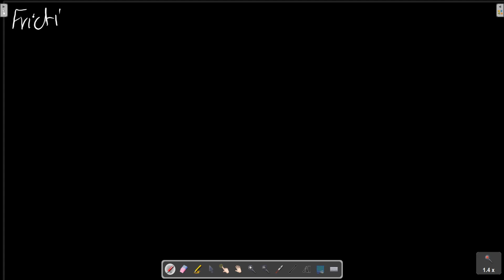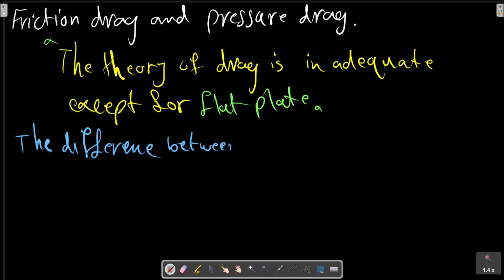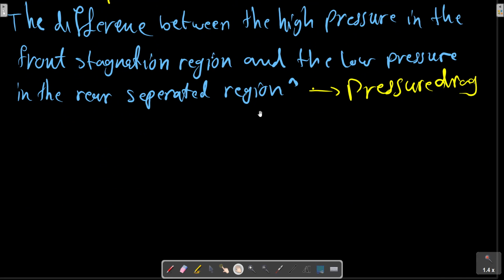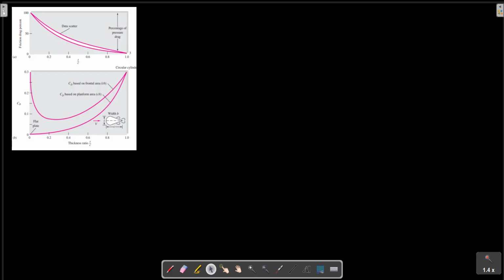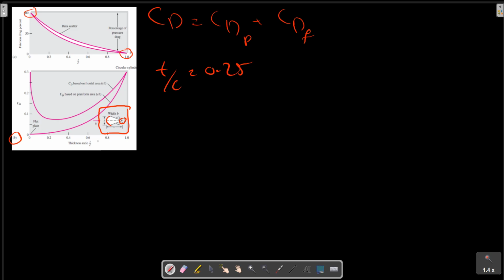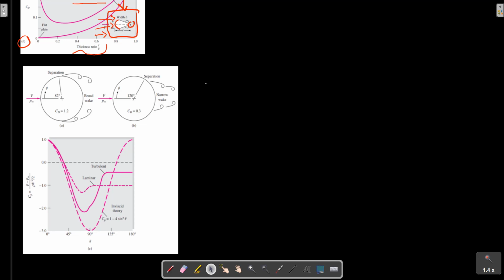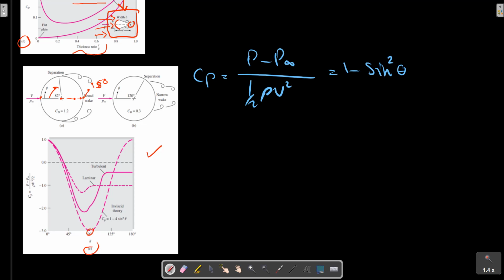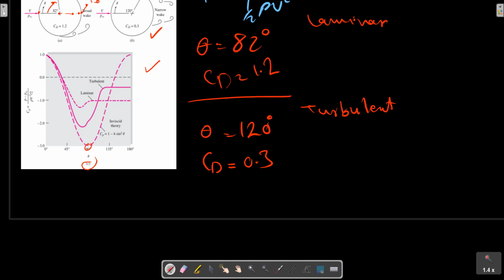Fluid Mechanics, Frank M. White, Chapter 7, Flow Past Immersed Bodies, Part12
Friction Drag and Pressure Drag